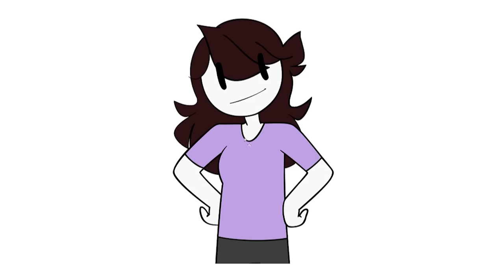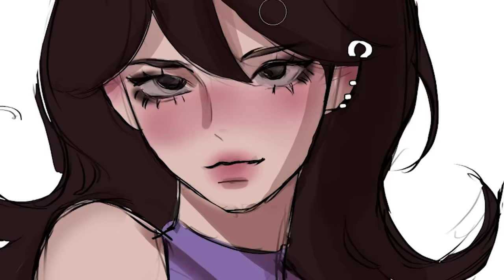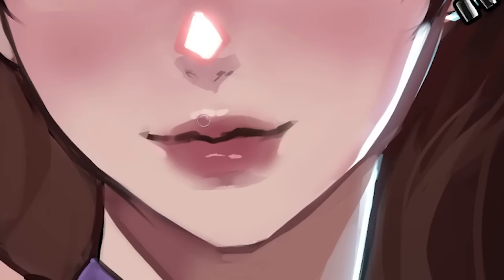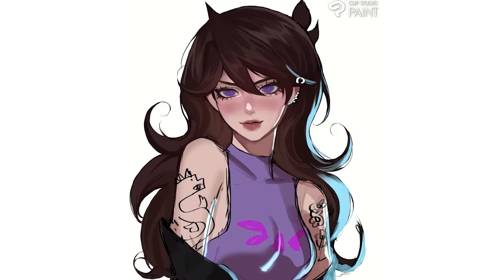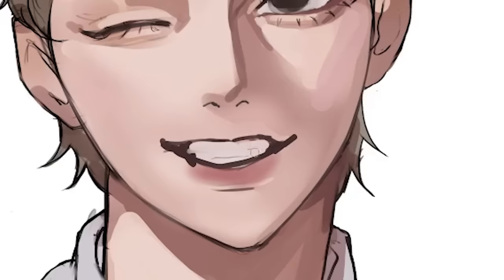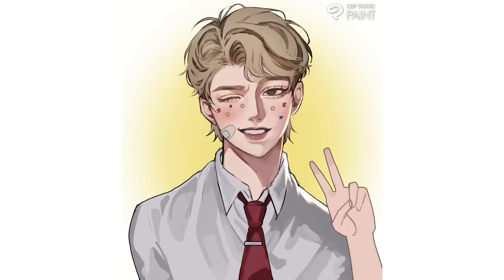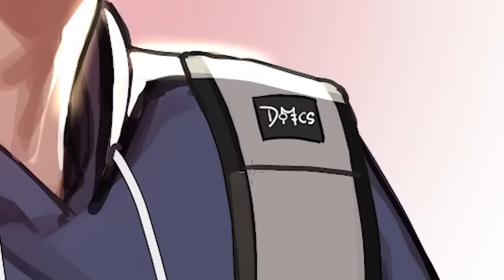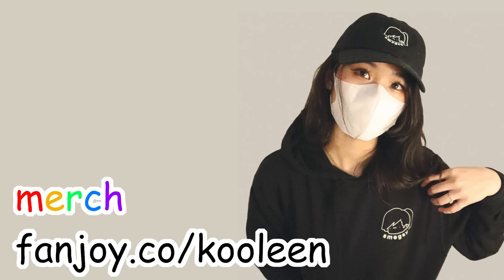YASSIFYING STORYTIME YOUTUBERS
00:00 jaiden
03:27 odd2sout
05:21 domics